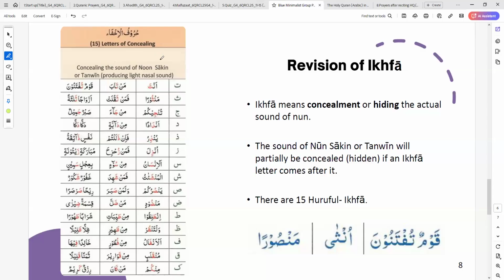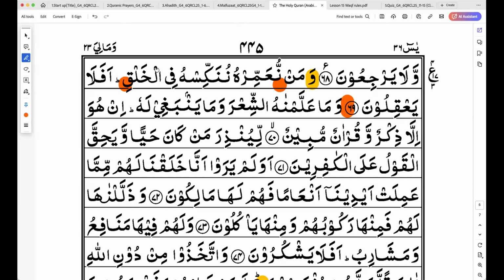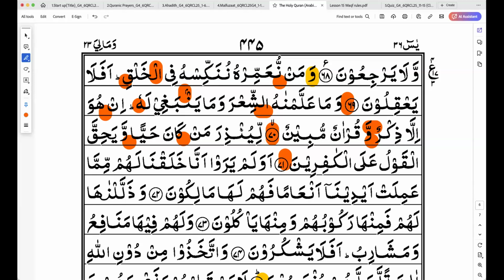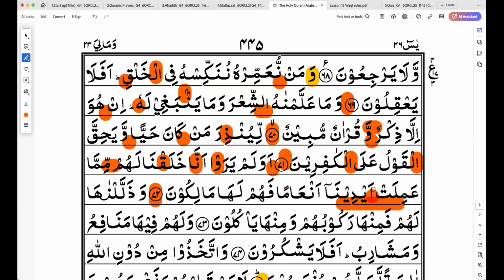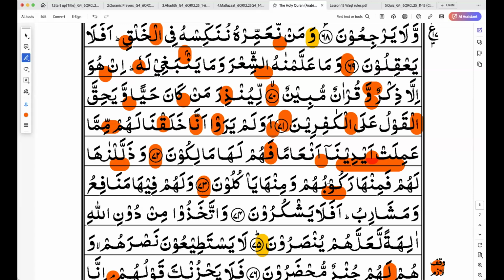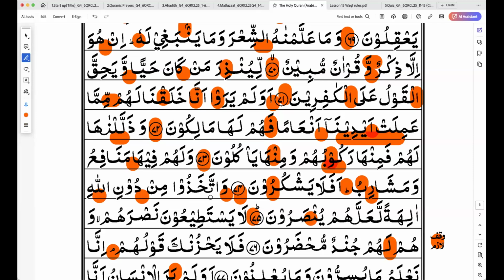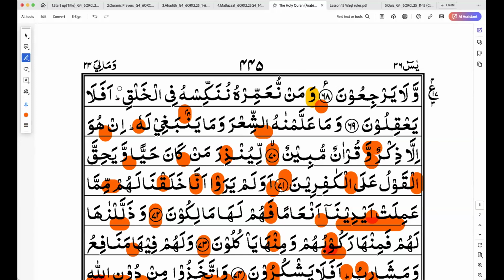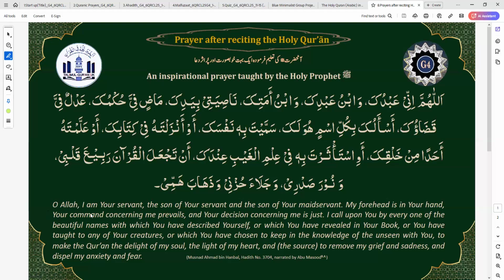G4 Tilawat Improvement Course - Lesson # 13 (Part 2)